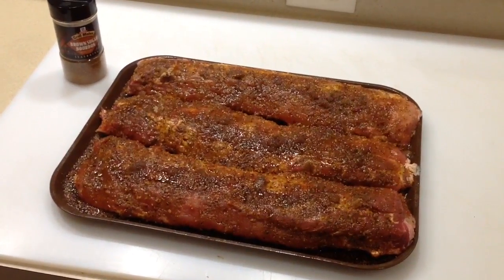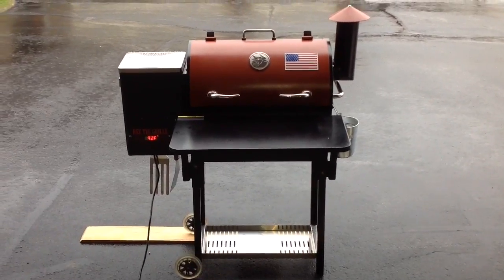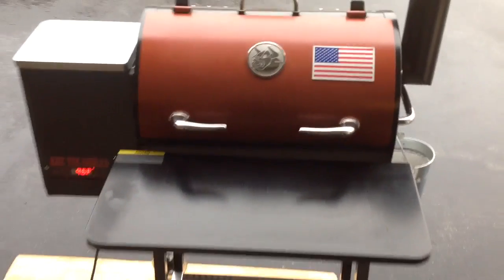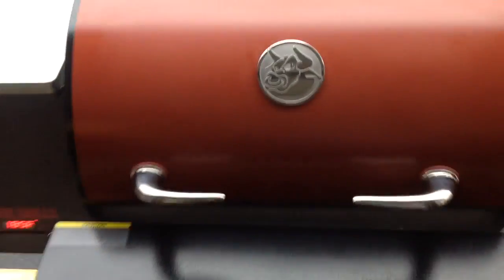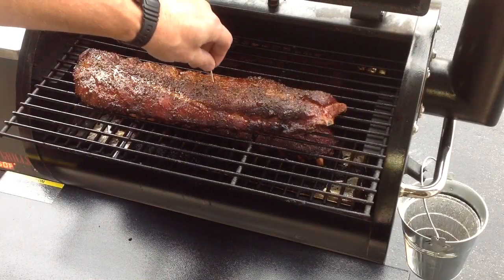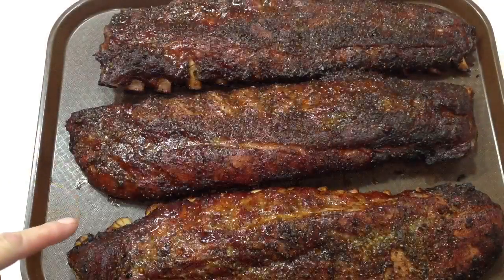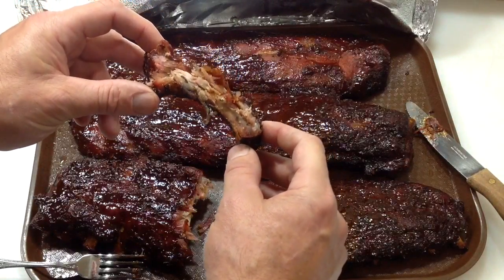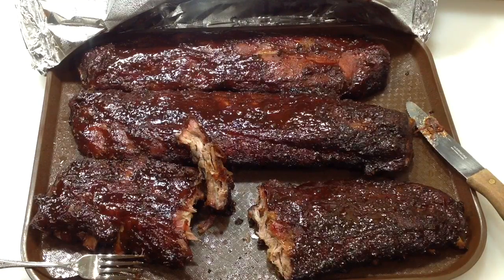Brown Sugar Bourbon Baby Back Pork Ribs on the Modified Rec Tec Pellet Grill